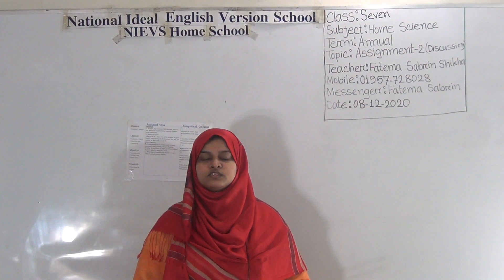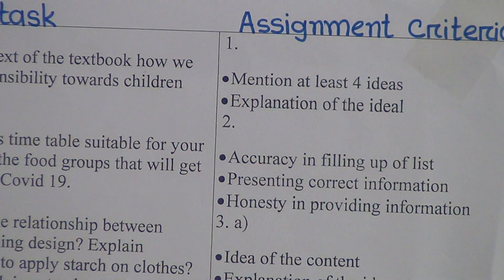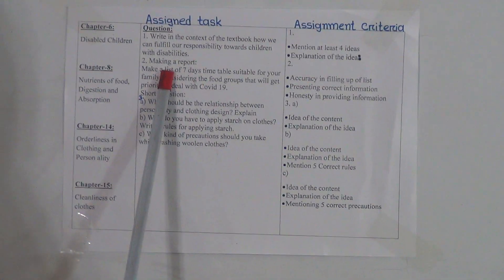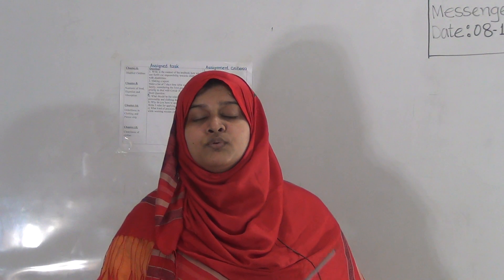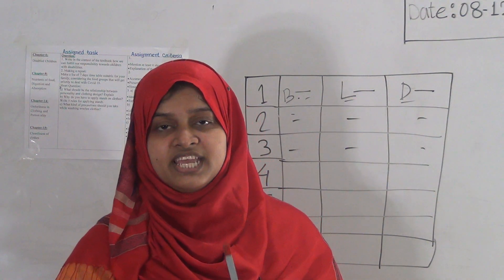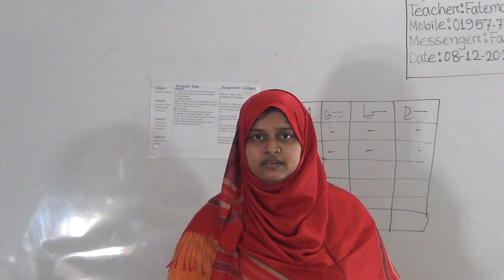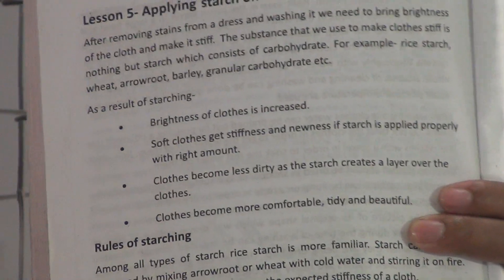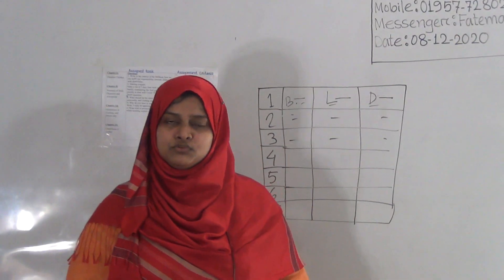Class: Seven, Subject: Home Science, Topic: Assignment-2 (Discussion)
Annual Term
Class: Seven
Subject: Home Science
Topic: Assignment-2 (Discussion)
Teacher: Fatema Sabrin Shikha